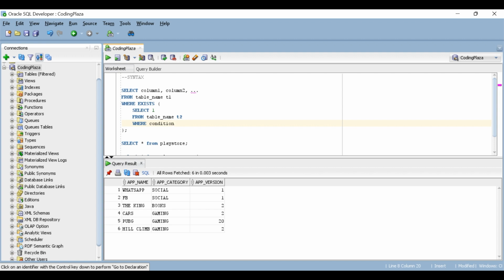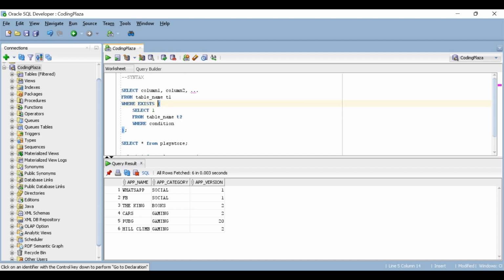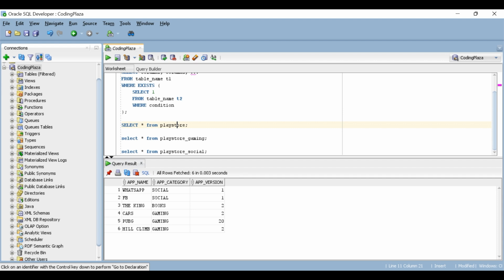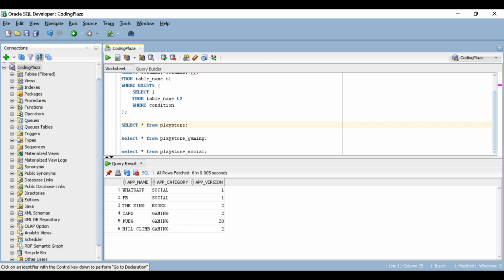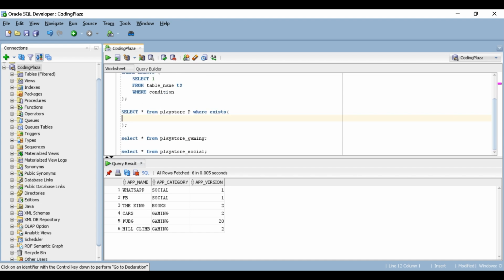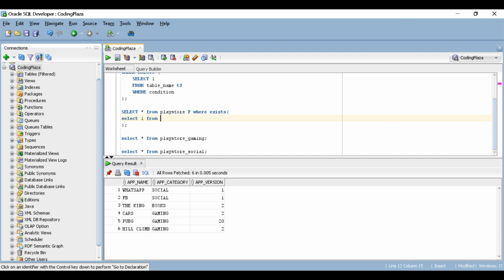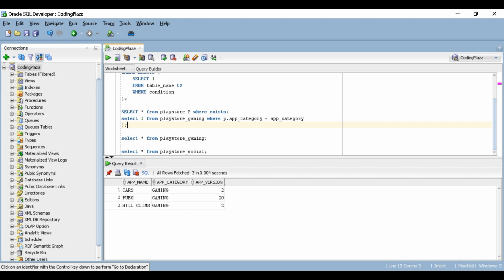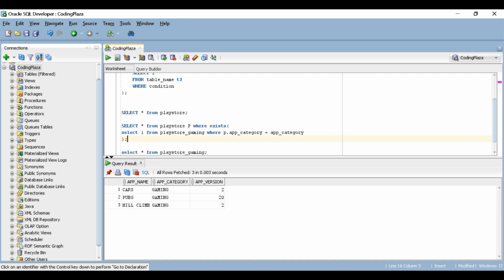How to Use EXISTS in Oracle SQL for Subquery Conditions